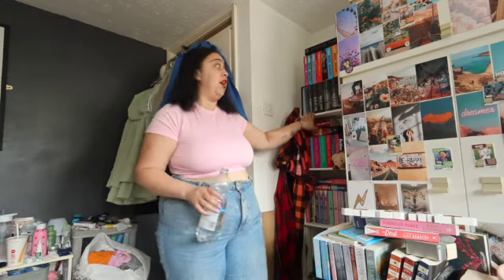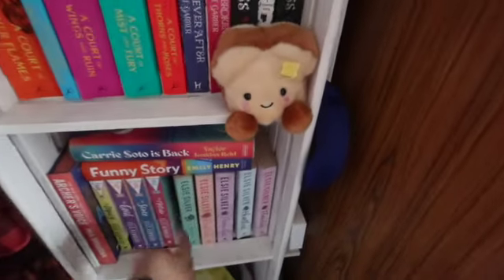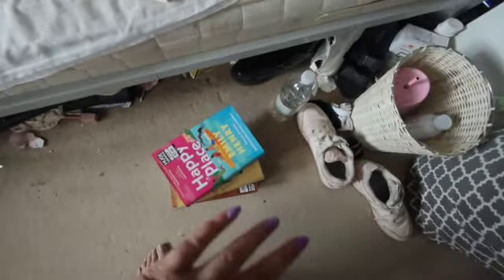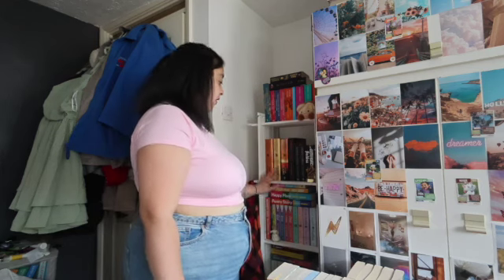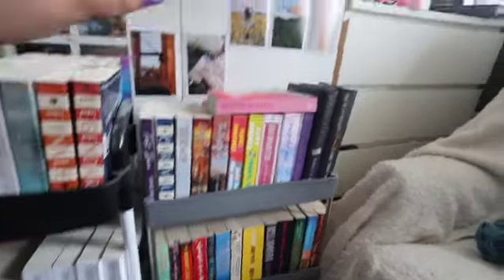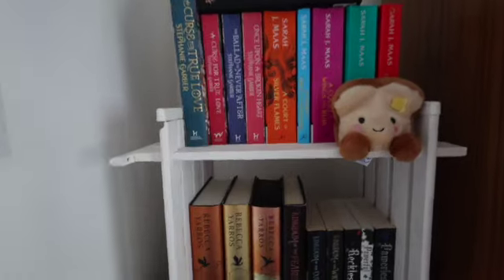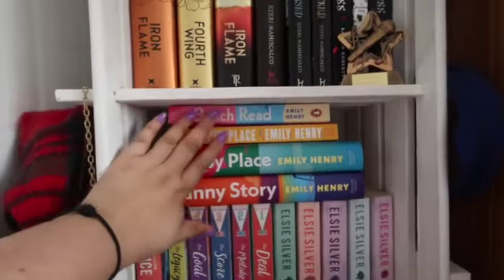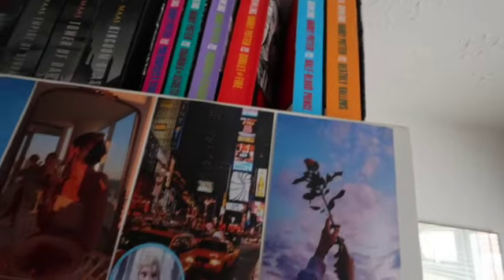organise my bookshelf + tbr carts with me!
I am your local booktuber where I read books usually popular books that every booktuber has read.